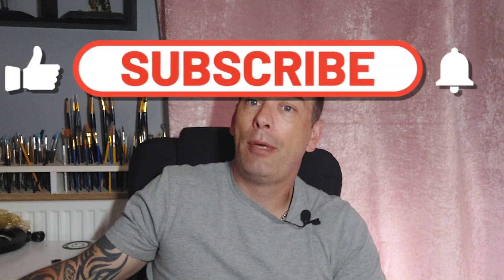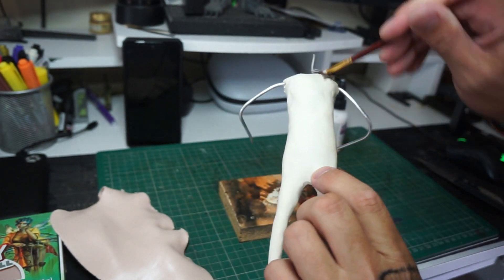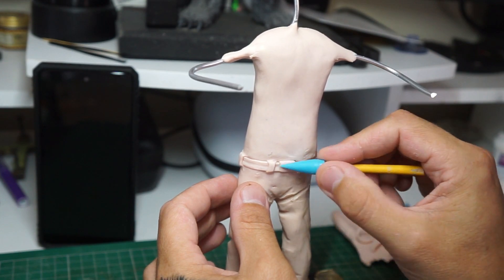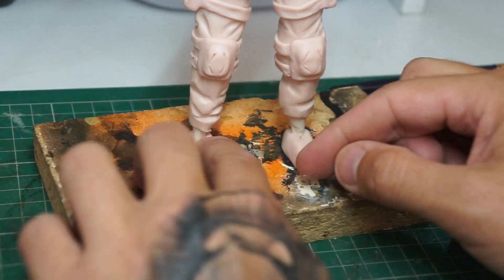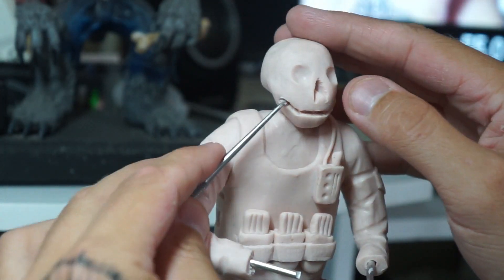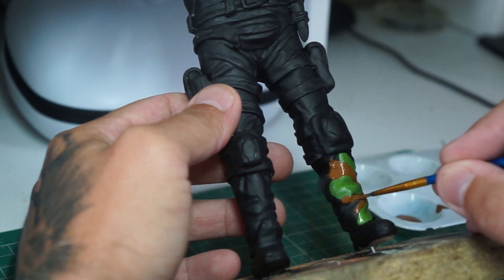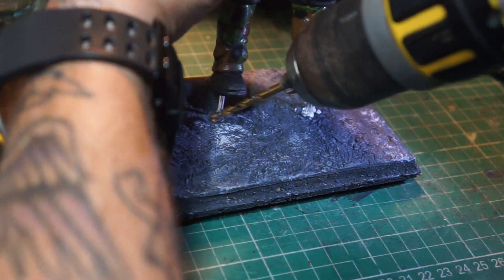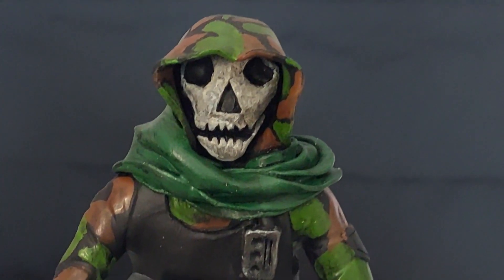i made Ghost from call of duty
in this video i attempted making ghost from call of duty